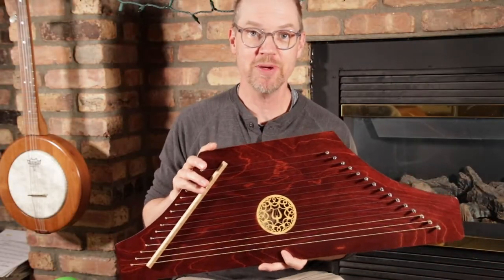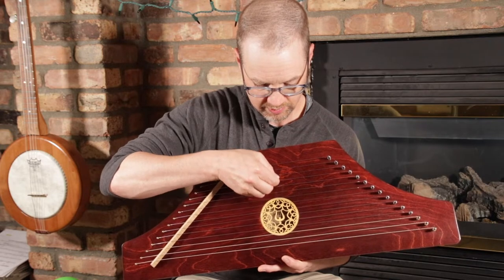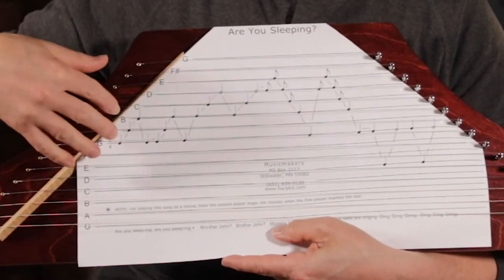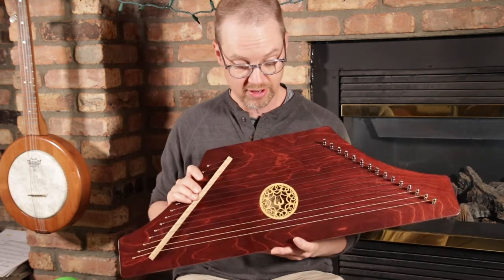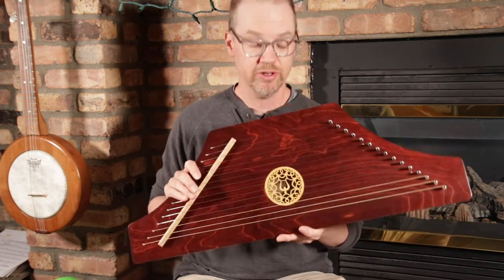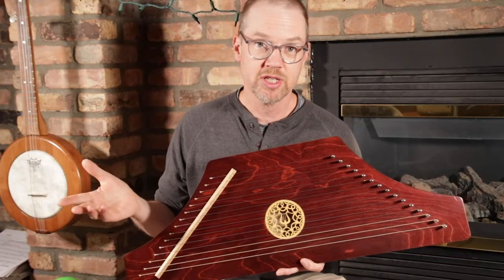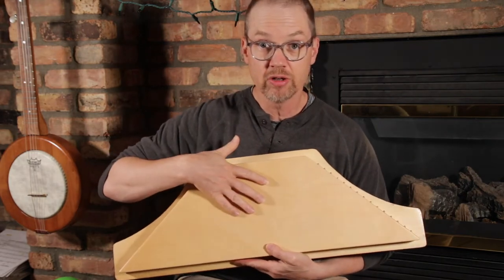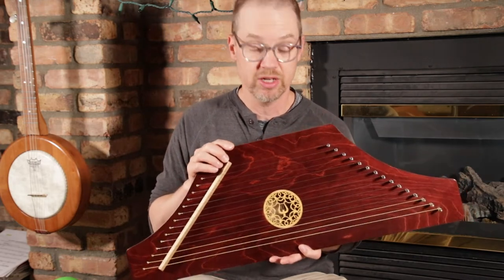The Hognose Plucked Psaltery from Musicmakers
This simple plucked psaltery has always been a popular instrument at Musicmakers.  It includes several songsheets that slide under the strings making it easy to play music right away.

As a DIY kit, it is a very accessible project.  You can build this at home in a weekend using common household tools.